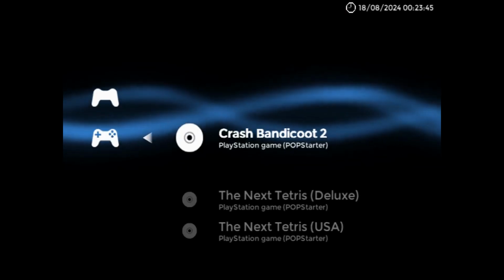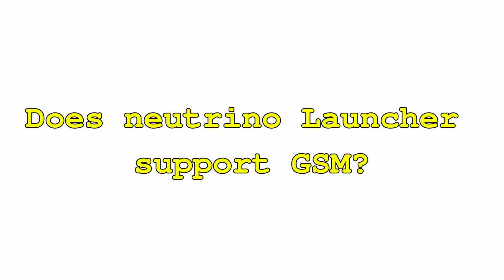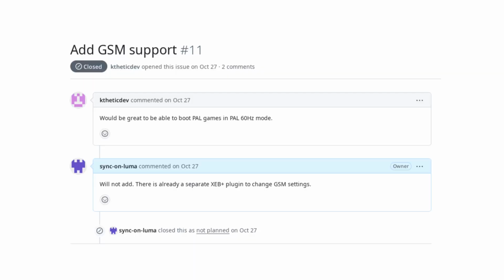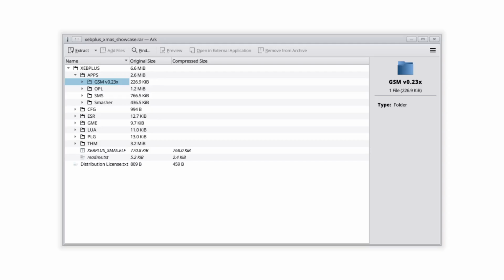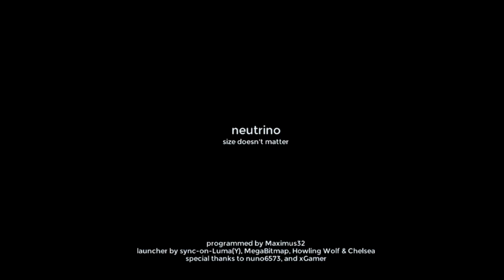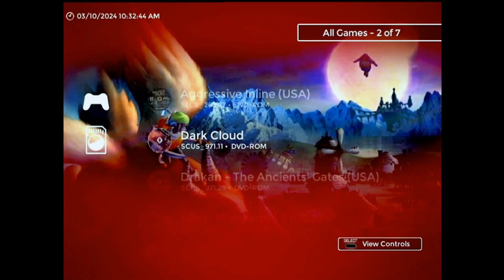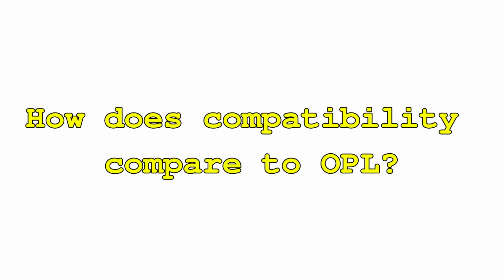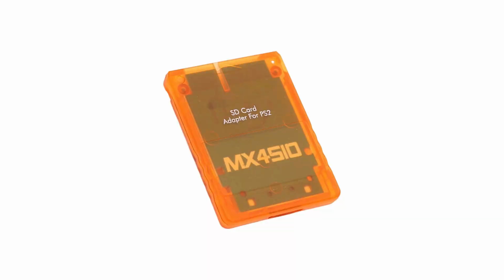XEB+ neutrino Launcher FAQ and YouTube Memberships Announcement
Support XEB+ developers Howling Wolf & Chelsea:
Crypto (TRX or USDT TRC20 are preferred):
TRX: TJb8vESMUWcFJTagZMqwvYNwRJF6CNSvPi
USDT TRC20: TJb8vESMUWcFJTagZMqwvYNwRJF6CNSvPi
ETH: 0x1d65A7Dca7EfFfe90348B04A45ED6e3f983A9Db6
USDT ERC20: 0x1d65A7Dca7EfFfe90348B04A45ED6e3f983A9Db6
BTC: bc1qgyqv3gtr87lg3hu25saf43jnpydqp8cpasmpa3

Timestamps:
0:00 - YouTube Memberships Announcement
0:27 - PS2 Developer Shout-Outs
1:11 - neutrino Launcher FAQ
5:19 - Outro